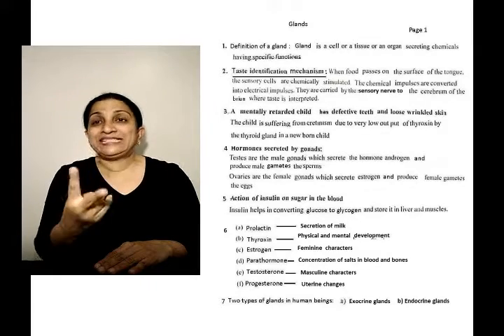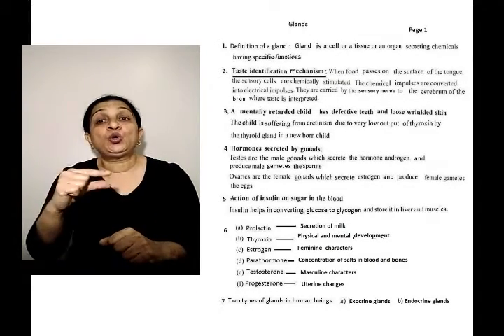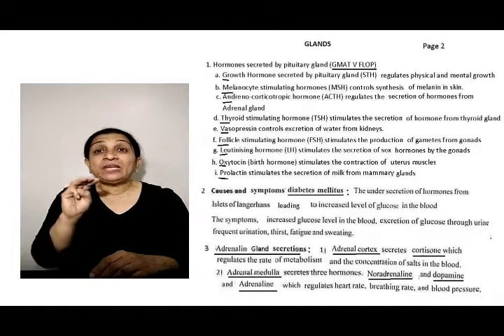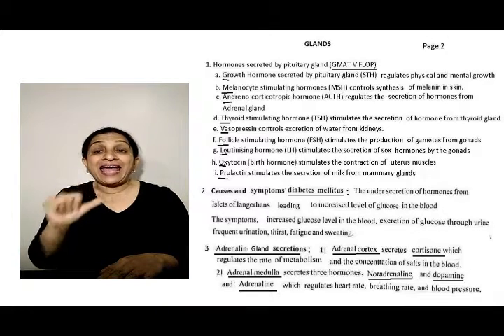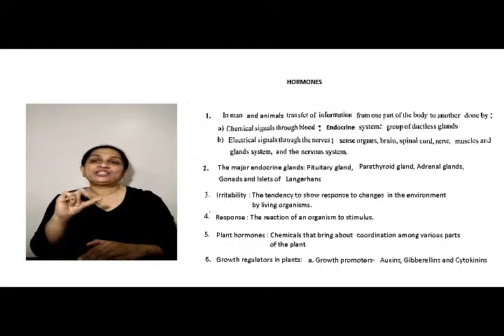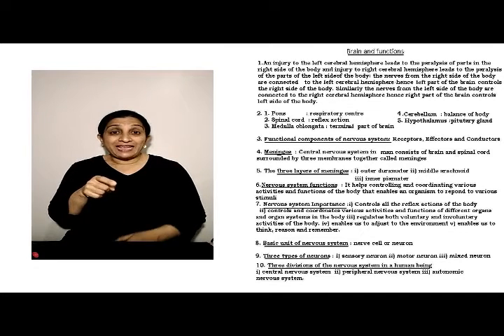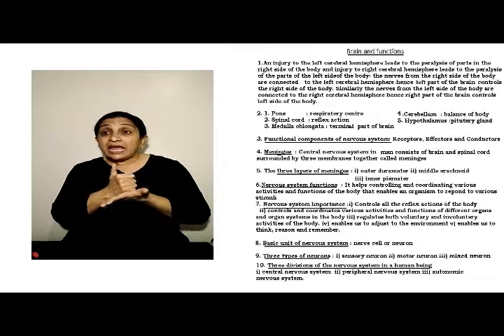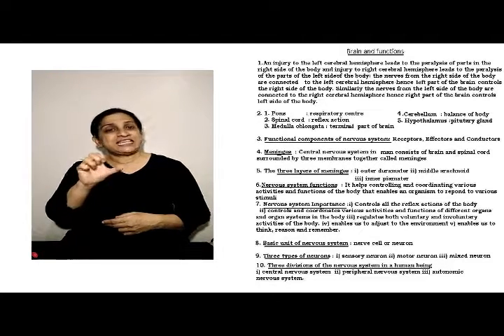SSLC deaf pass pack Science - SSE 8: Endocrine and Nervous system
This video  meets the long standing demand of the SSLC deaf students, to have signed material. It can be used by others also.First  refer the planning video in Science SES1, and Maths planning video SEM1 before viewing others. All other videos are  sequentially numbered.